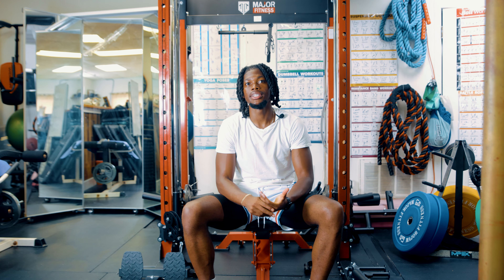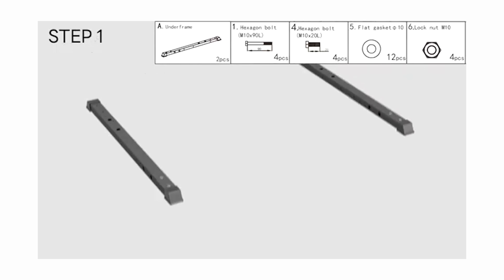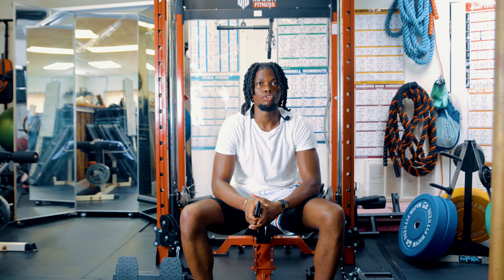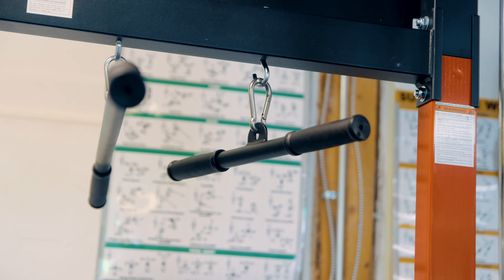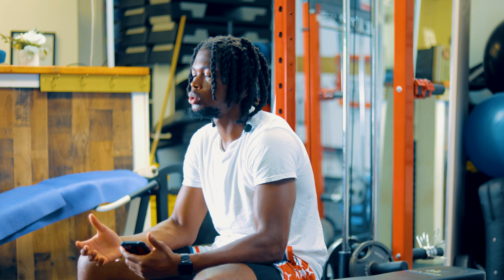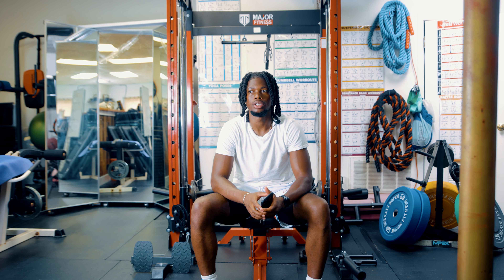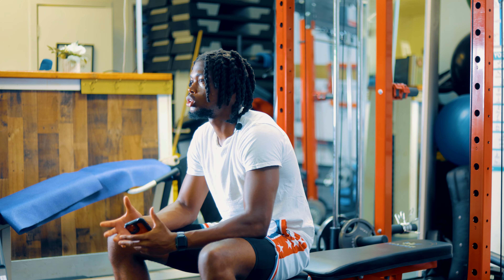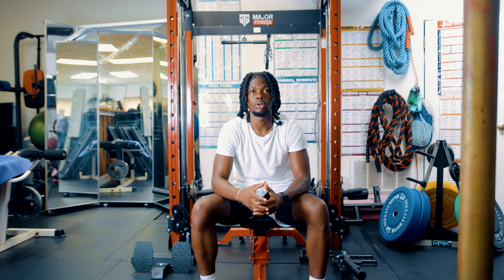Unboxing and reviewing the BEST Home gym equipment? | Major Fitness F22 Power Rack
This is an unboxing and review of Major Fitness F22 Power Rack. As someone who take their fitness serious having the proper equipment that can fit in your house is something that can be extremely beneficial! Today I'm going over everything you need to know about this product!

Camera gear
Canon R6MK2
Canon R8
Dji Osmo packet 3
Go pro 360

Lenses
Tamron 24-70 G2
Canon 50mm 1.8

Drone
Dji Mini 4 pro

Mics
Joby Wavo Plus
Rode Wireless Go 2

Tripods
Joby Gorilla Pod 3
Basic tripod